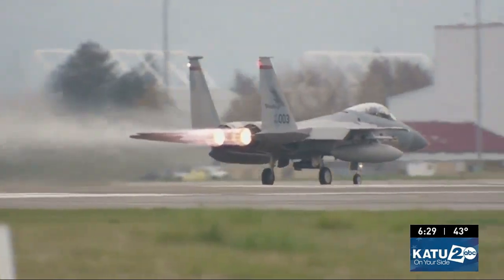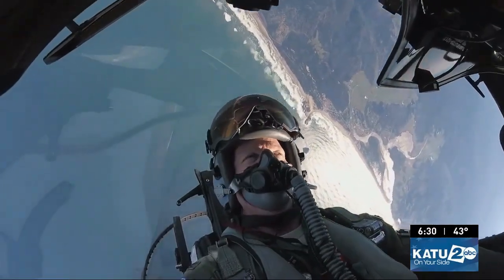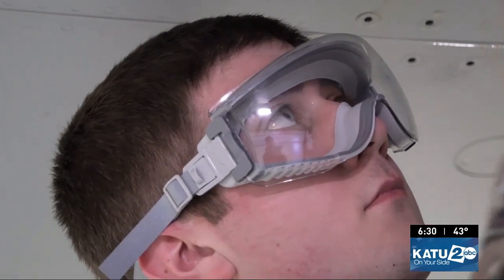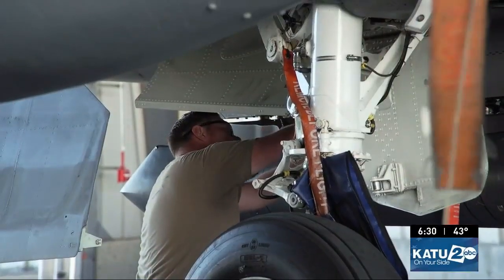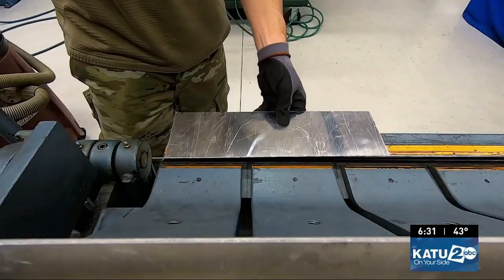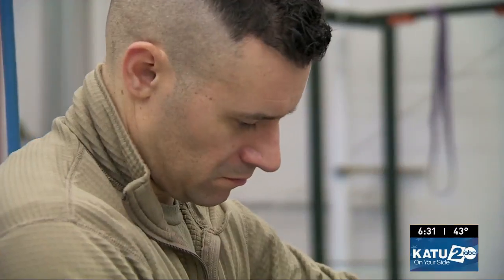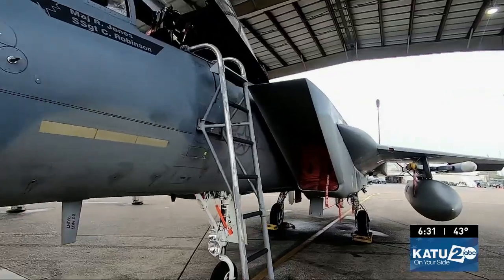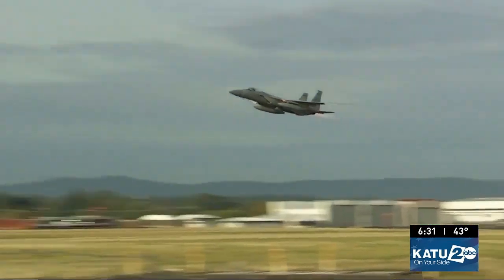Keeping the Eagles Flying: Oregon Air National Guard defends skies with iconic aircraft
While maintaining the old guard of the aircraft, the Oregon Air National Guard is also welcoming something new: The F-15EX Eagle II.

This F-15EX model appears very similar to the older F-15, but inside it is almost entirely new. It incorporates new technologies developed over the last 40 years, will be used until the 2040s.

Oregon will be the first state to host an operational unit of the new aircraft.